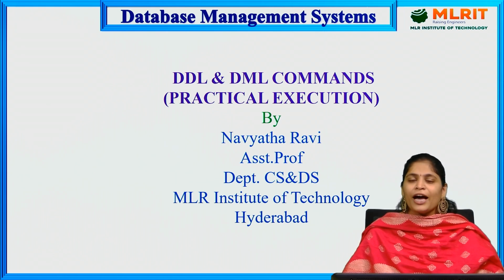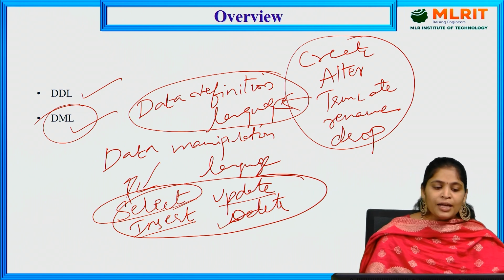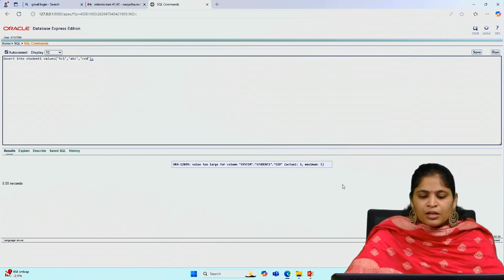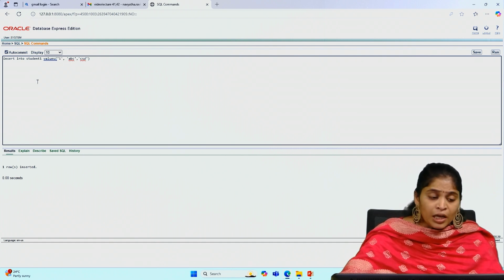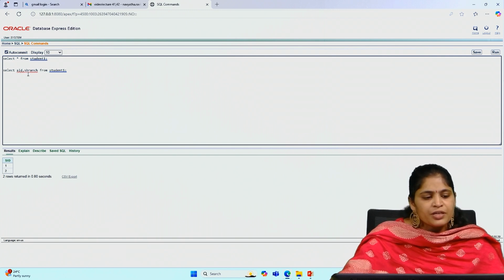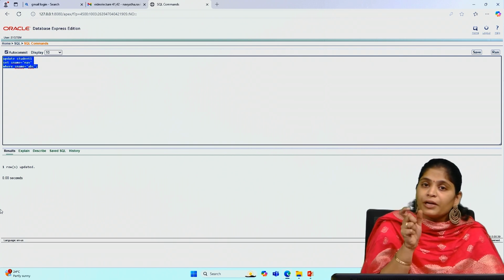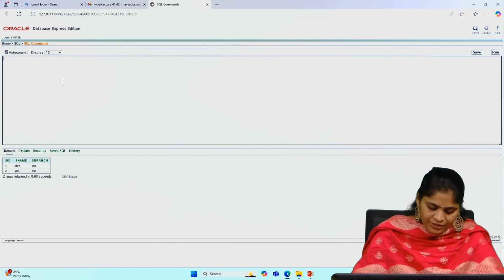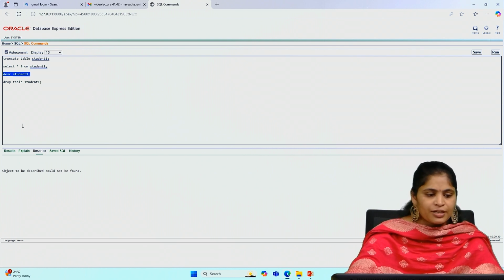LEC53|Database Management Systems |DDL& DML Commands Contd..(Practical Executions) By Mrs. Navyatha